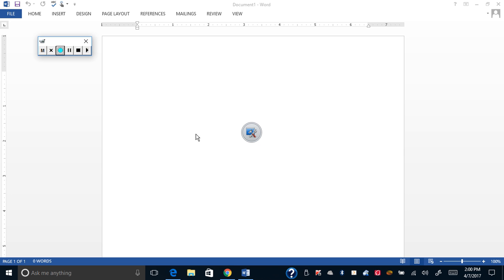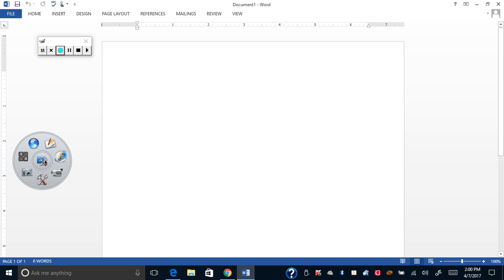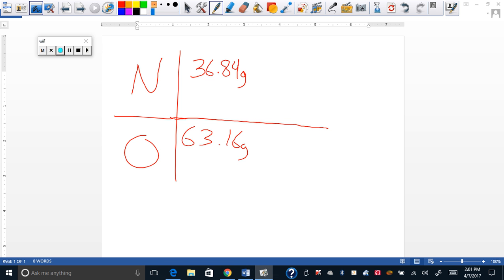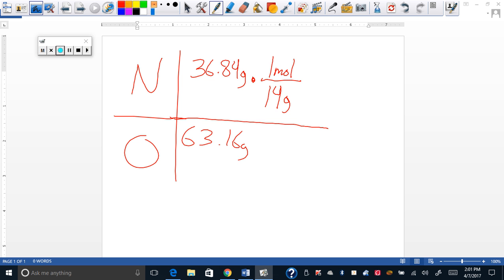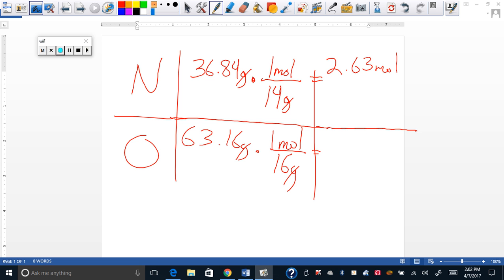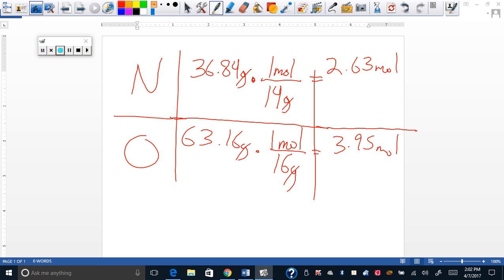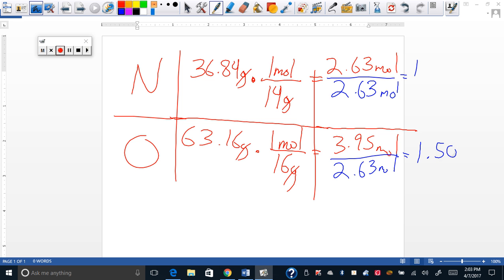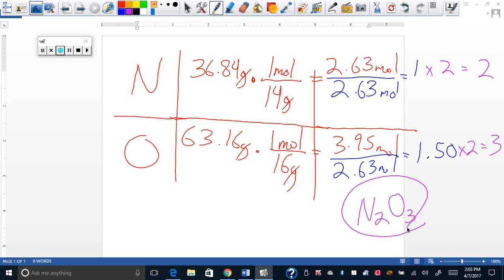empercial formula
emperical formula